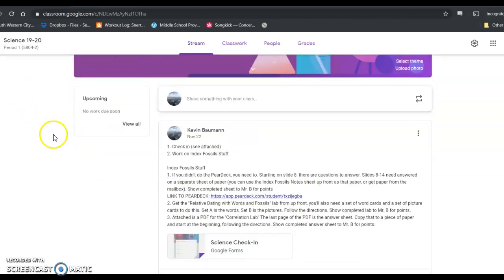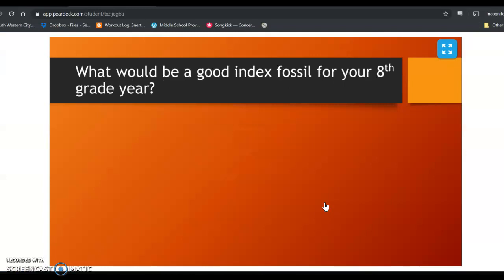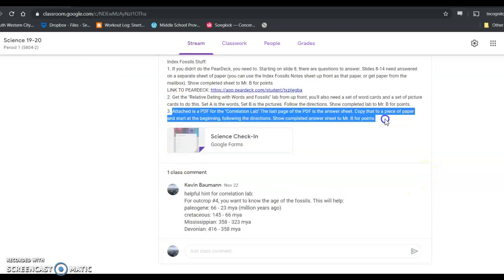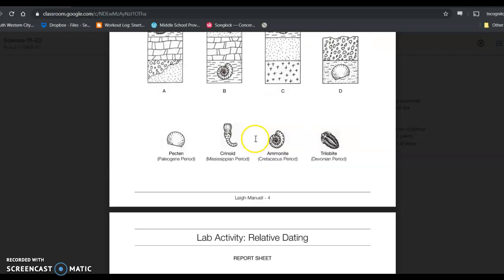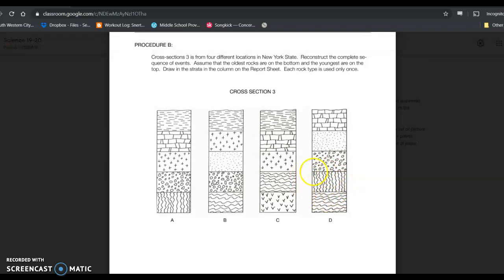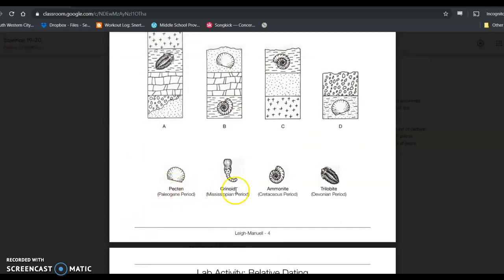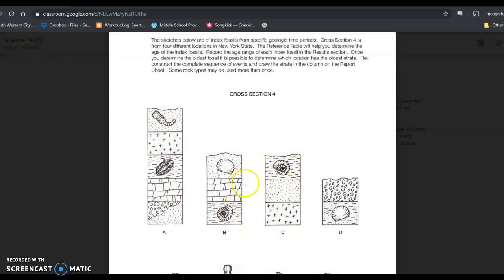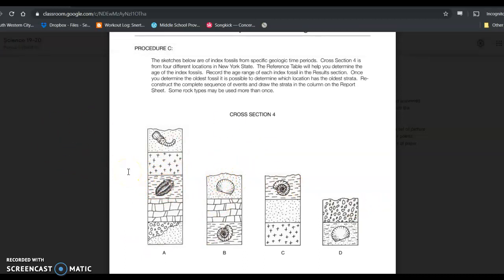Correlation Lab Help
assistance for students working on "correlation" lab